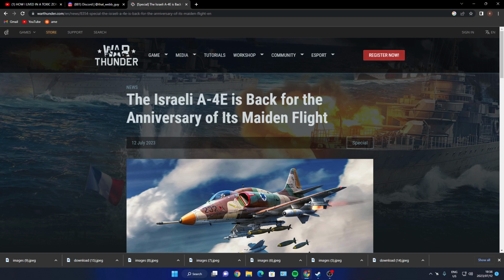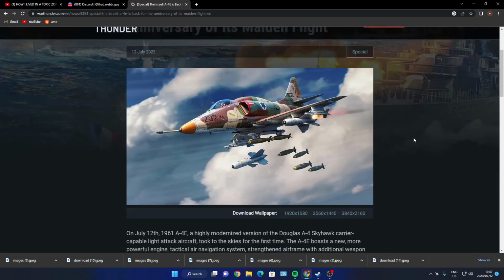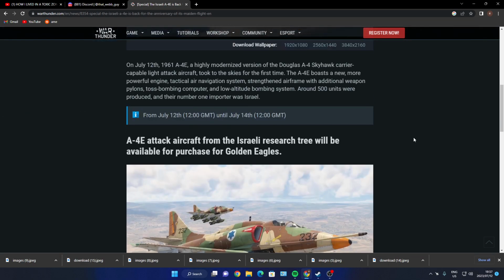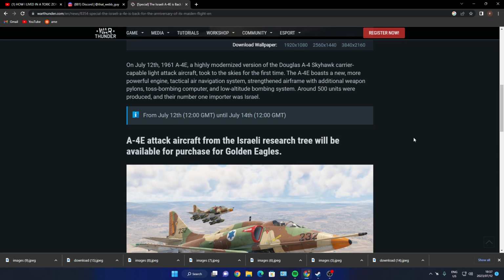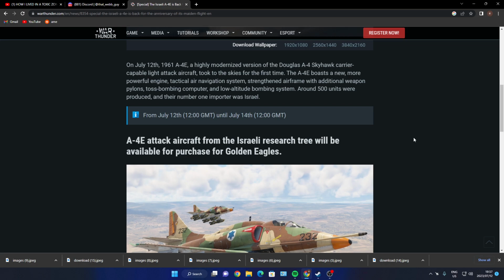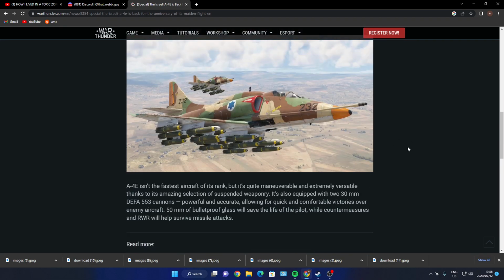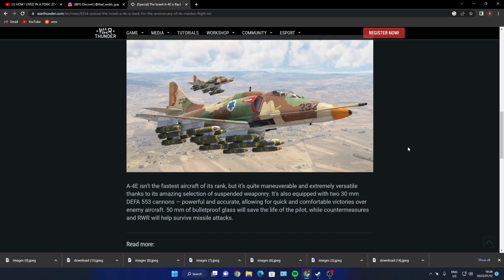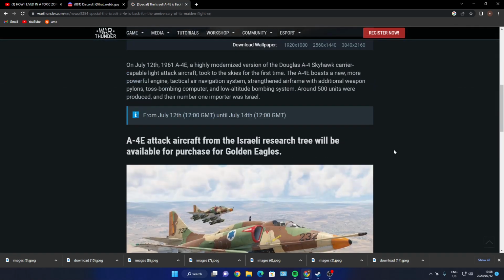war thunder The Israeli A-4E is Back for the Anniversary of Its Maiden Flight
thanx for watch like and sub